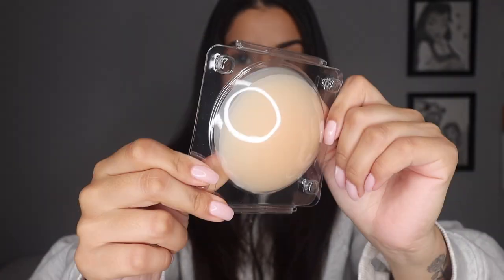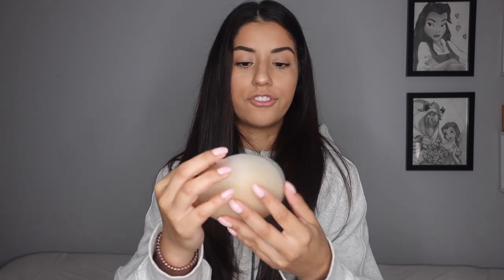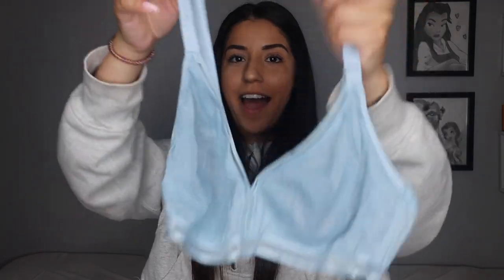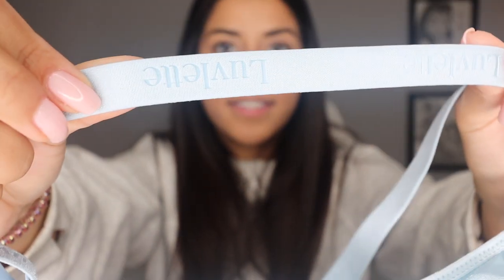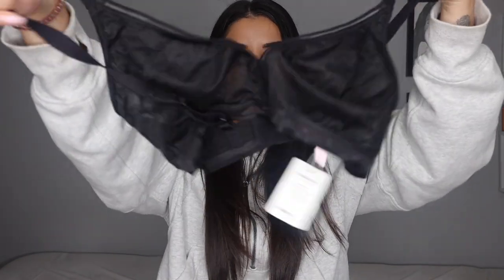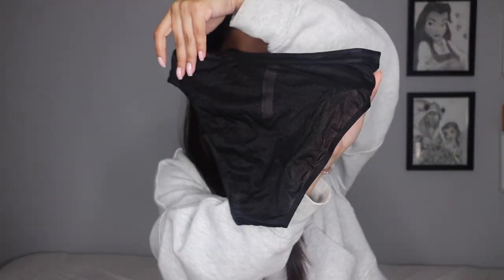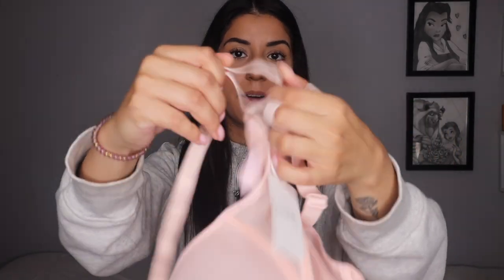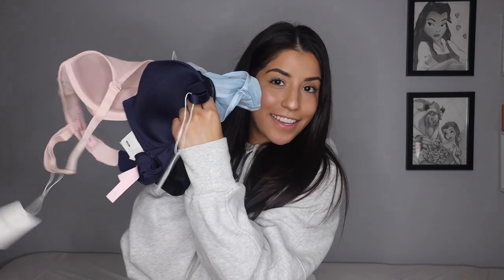SHEIN / LUVLETTE NEW COLLECTION REVIEW 🌸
🌟 SHEIN’s high-end intimate sub-brand Luvlette, named after our brand story – lingerie is a love letter from the modern woman to herself, offering bigger bust/curves maximum support at an affordable price